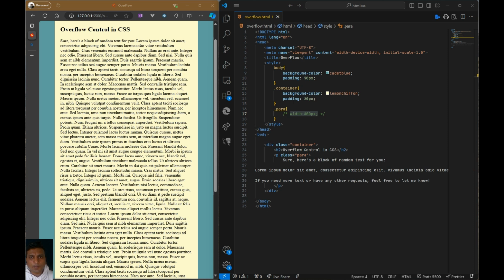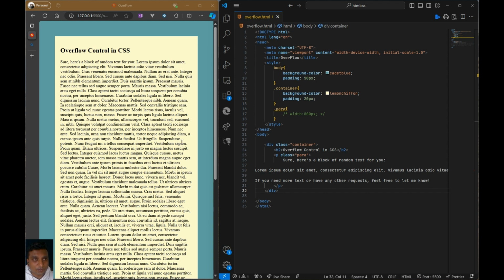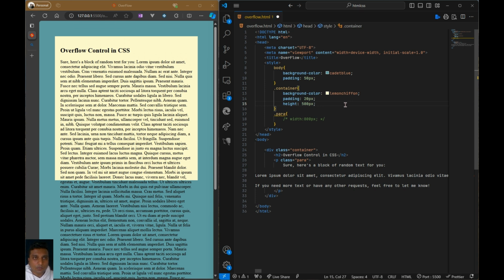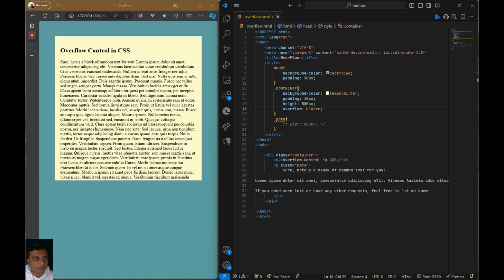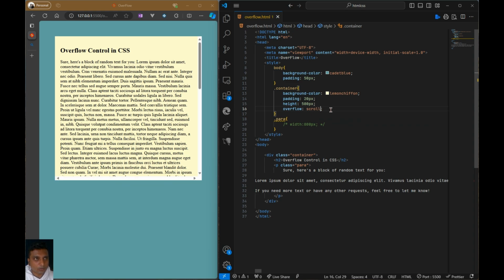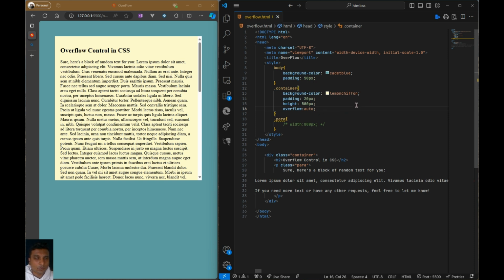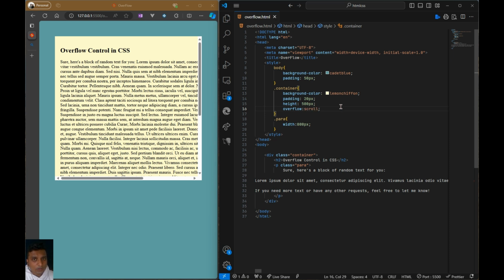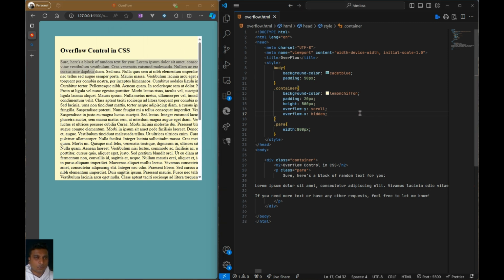20 CSS Overflow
understanding he "Overflow" property and its mechanism in CSS, This is how scroll bars are put inside a div or any element with overflowing content.